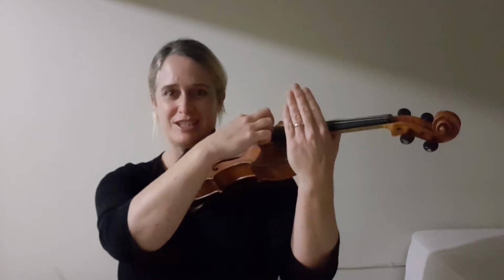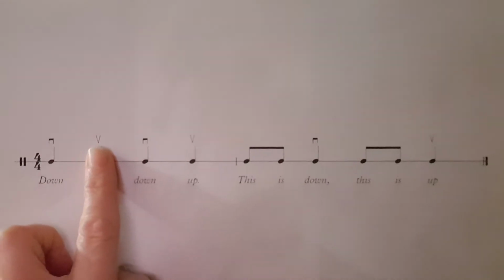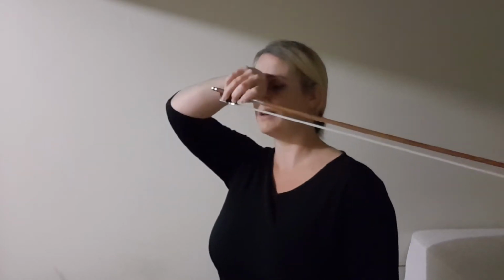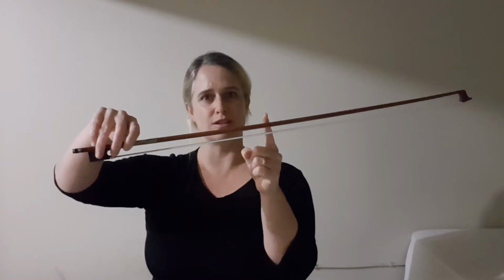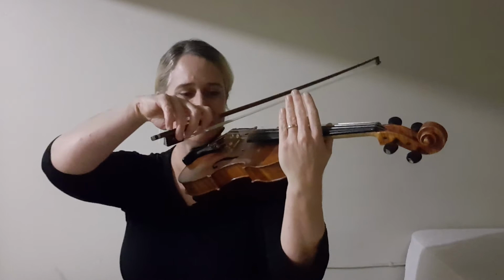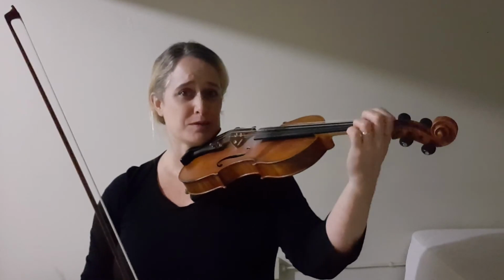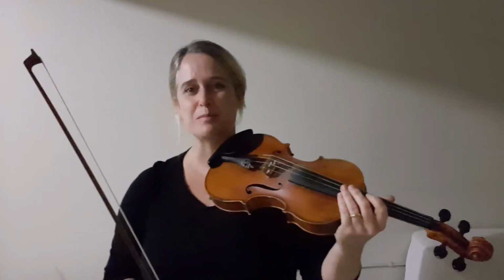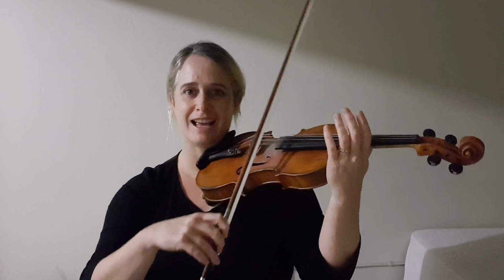Bowing Exercises on the Violin - From the Start 3C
Beginner Violin Lessons
Bowing Rhythm on Open Strings:
Down up down up this is down this is up
(ta ta ta ta ta-te ta ta-te ta)

Recap of all Rhythms from 3A, 3B, 3C
From the Start 3A: ta-te ta-te ta ta
From the Start 3B: ta ta ta ta ta-a-a-a ta ta ta ta ta-a-a-a
From the Start 3C: ta ta ta ta ta-te ta ta-te ta